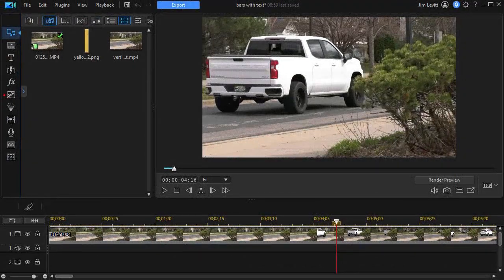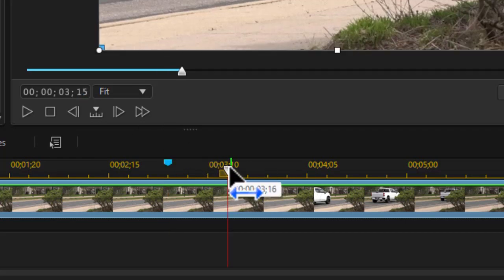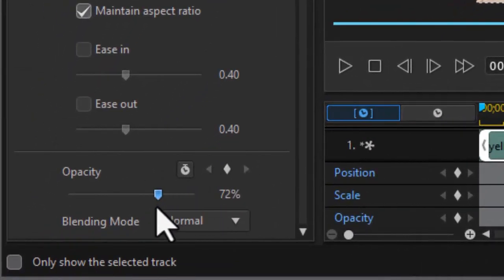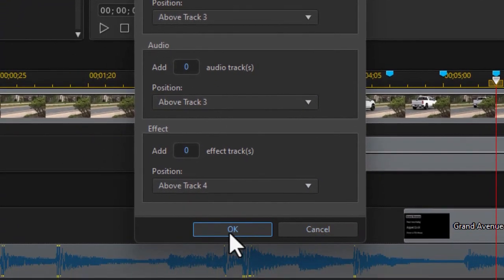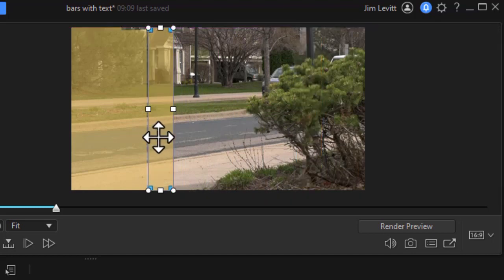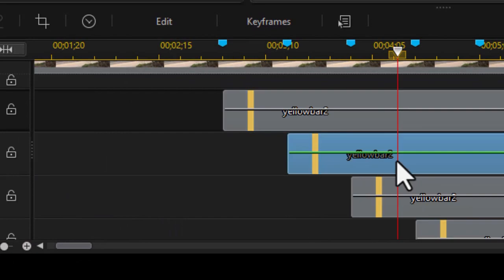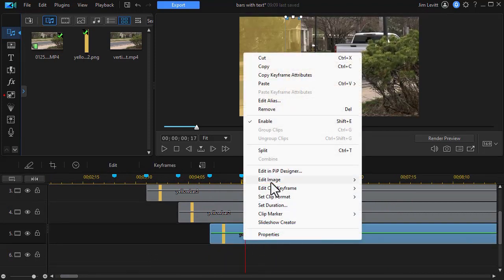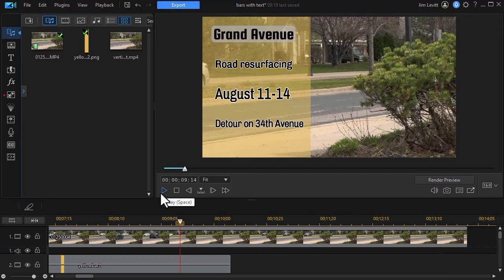PDWork 198 How to paint a backdrop for a title on the screen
This tutorial shows you how to take a series of identical vertical bars and 'paint' them on the screen as a backdrop for title text.